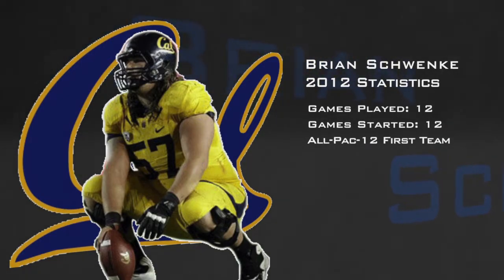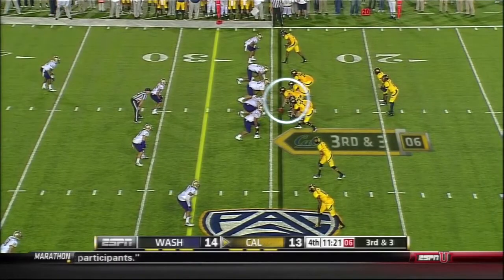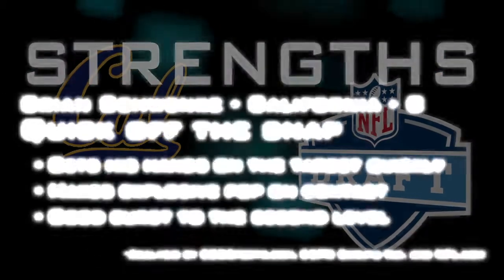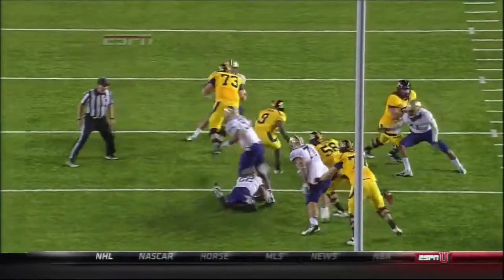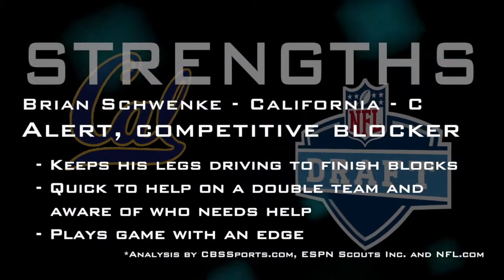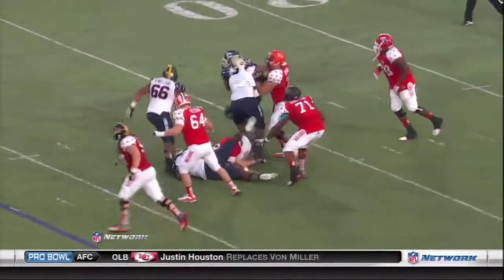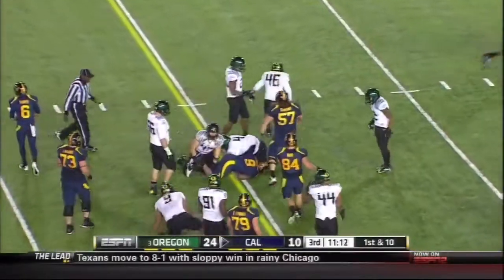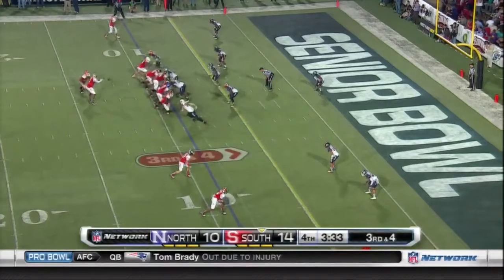Brian Schwenke - 2013 NFL Draft Profile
Highlights breaking down the strengths and weaknesses of California center Brian Schwenke.